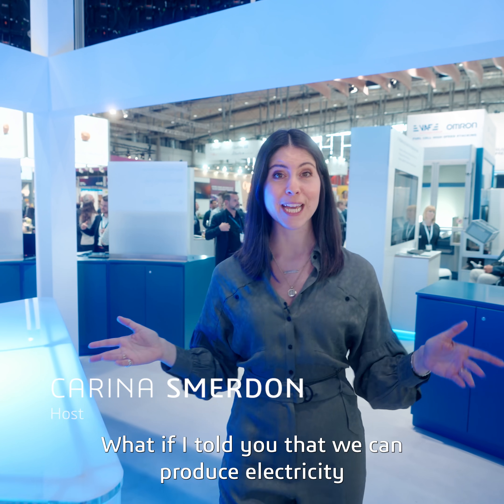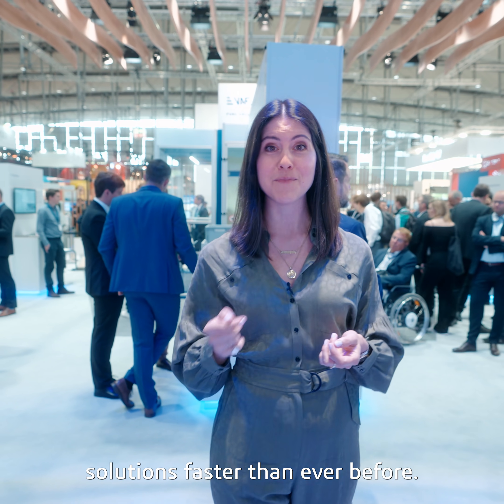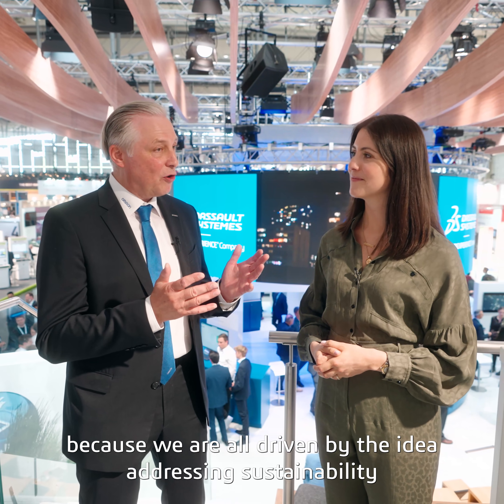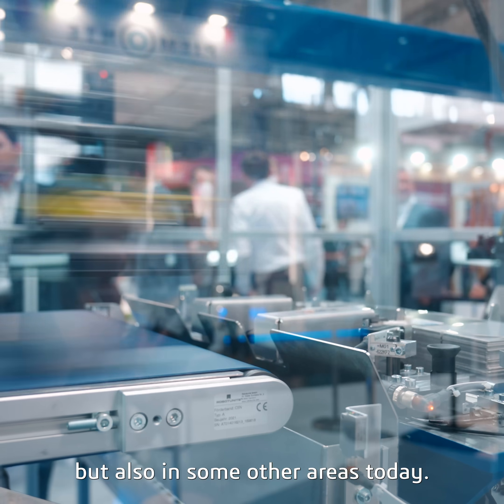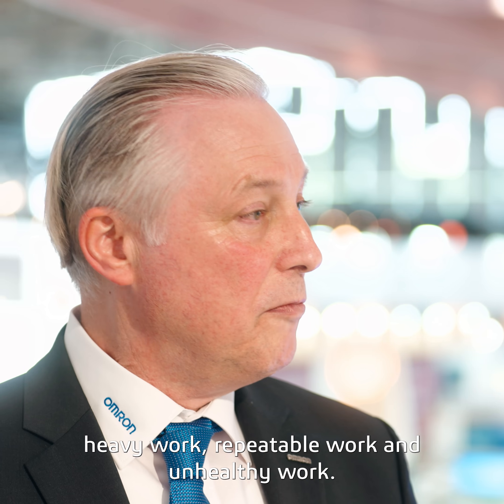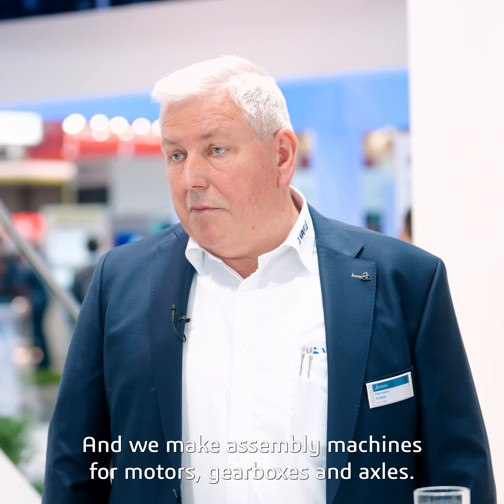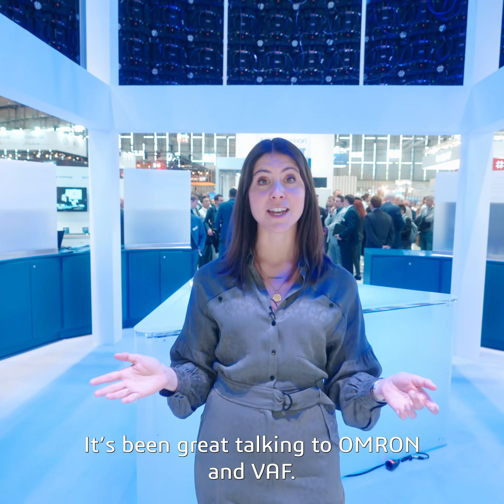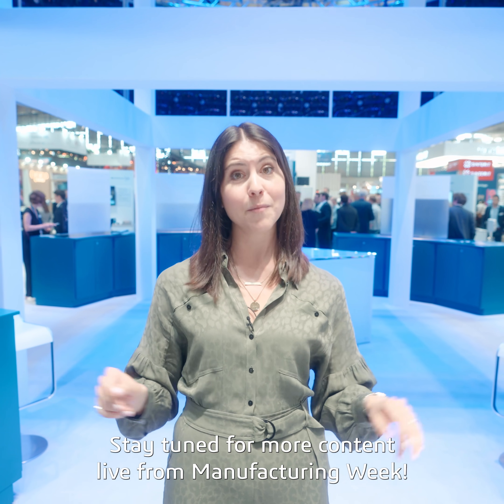VAF and OMRON at Hannover Messe with Dassault Systèmes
If you've been watching us these past few days, you've probably seen a super speedy robot whirling in the background. OMRON Group and VAF GmbH are here to help us understand what it really is and what it's doing! Keywords: stacking, robots, awesome